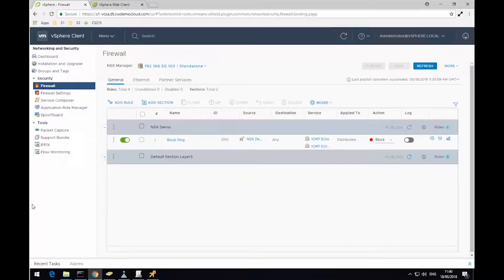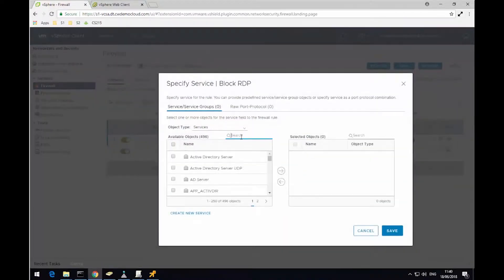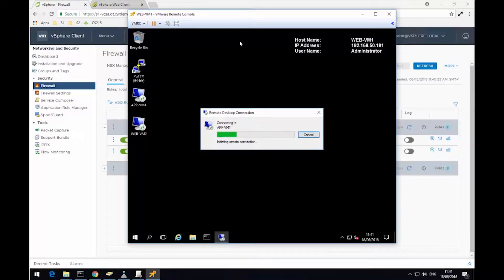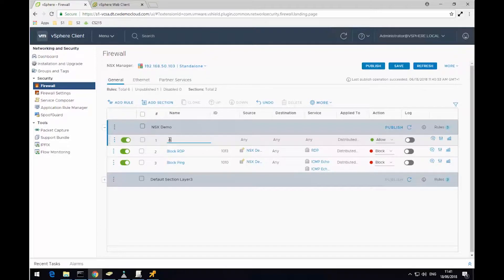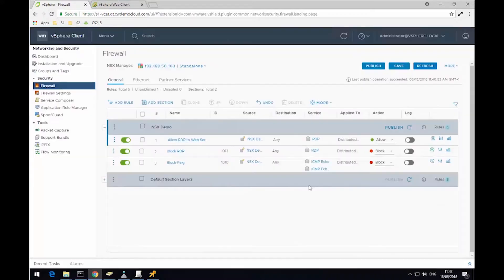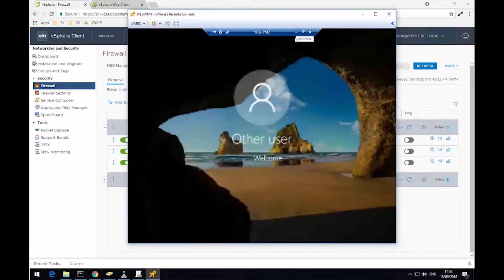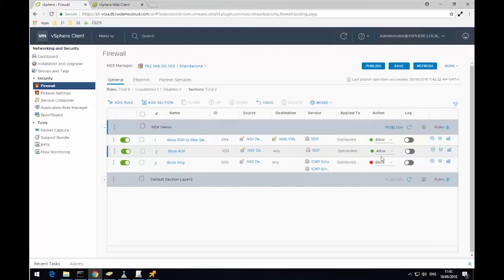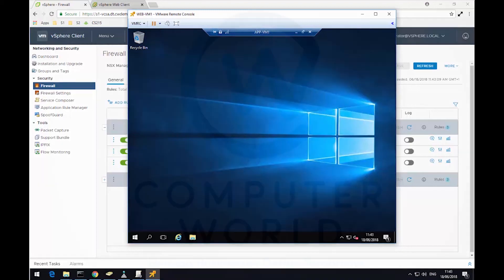NSX Basics - Creating Firewall Rules to Control RDP Access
In this video demonstration Ben will configure the Distributed Firewall (DFW) to permit access to RDP only for a group of virtual machines. Using dynamic security groups within NSX manger allows new virtual machines meeting the criteria to be automatically protected when they are provisioned.